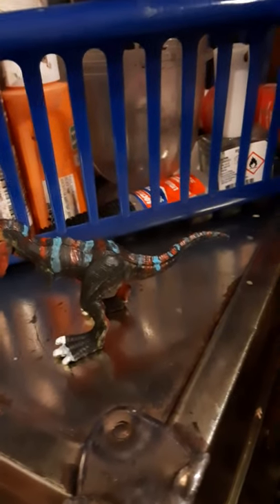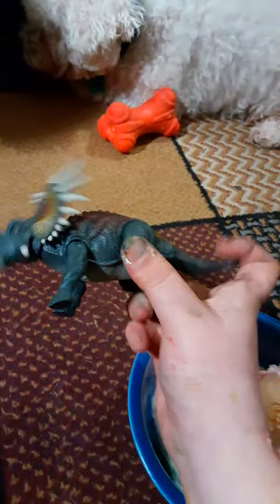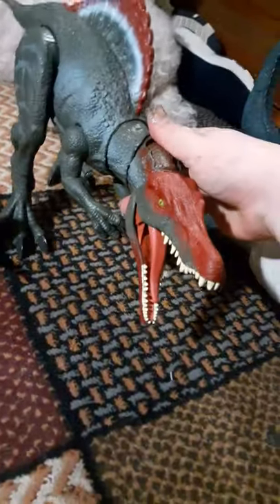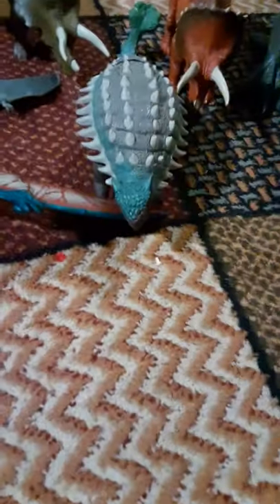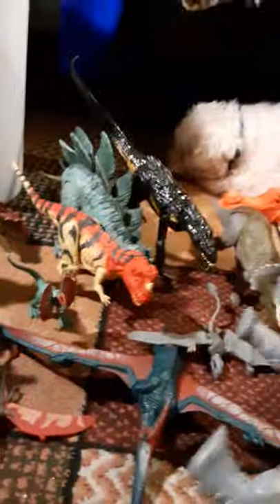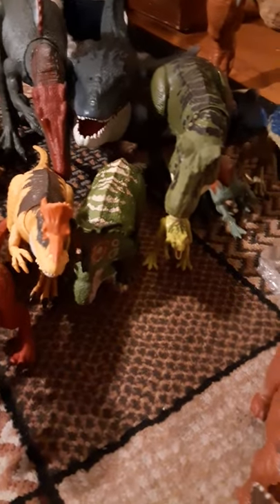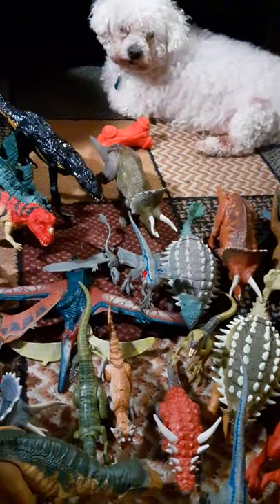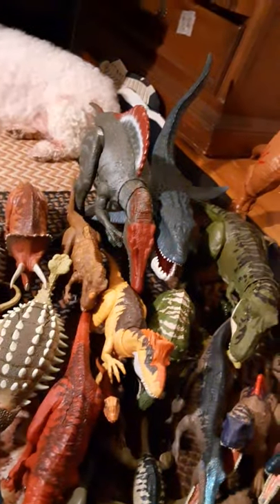My entire jurassic world collection 1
It got cut off part 2 later